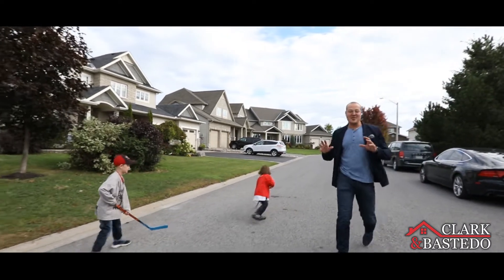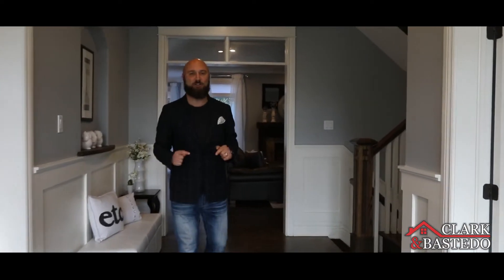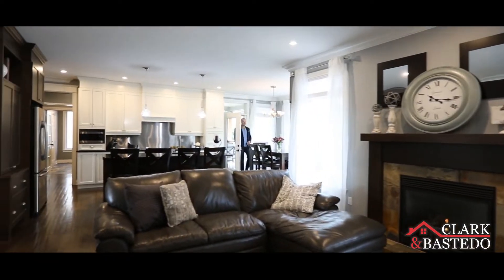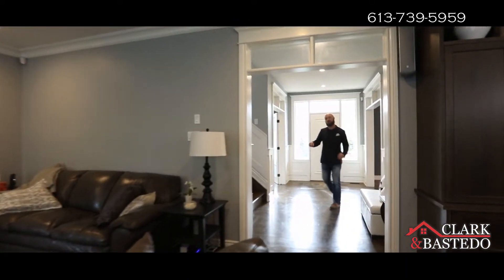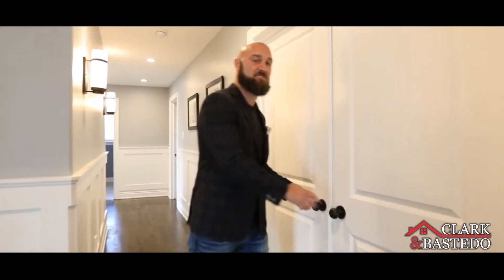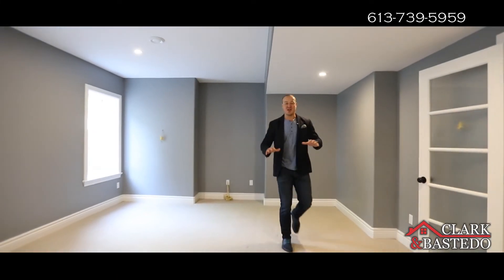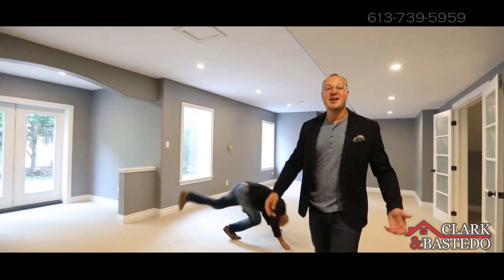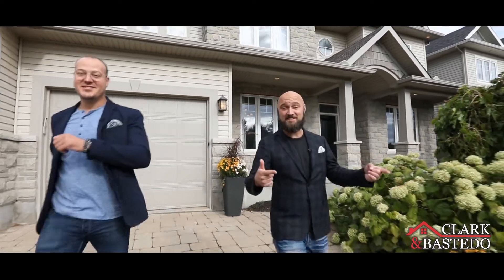45 Shining Star